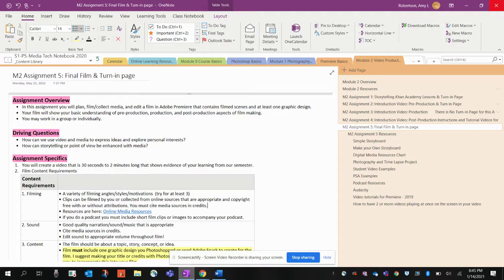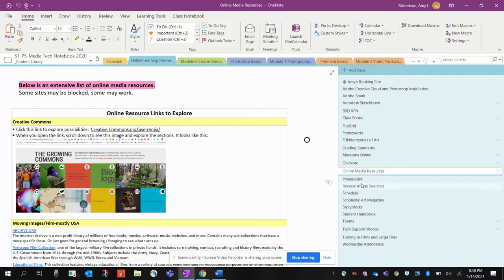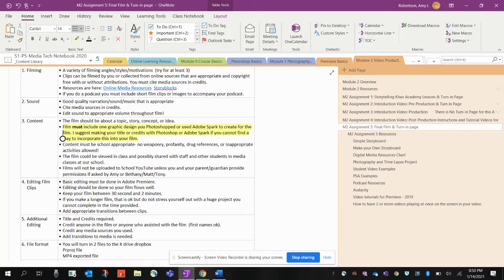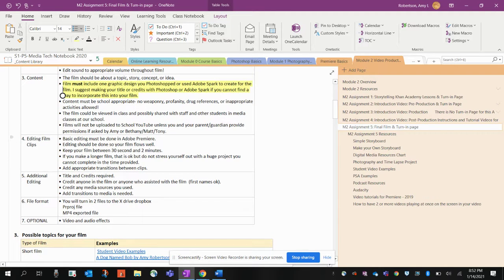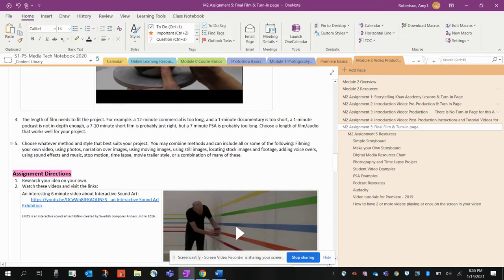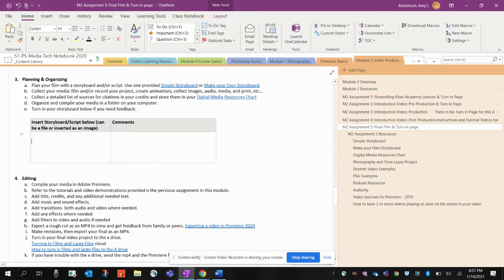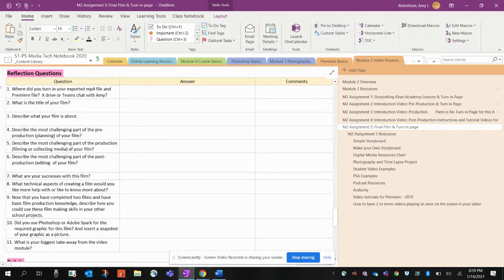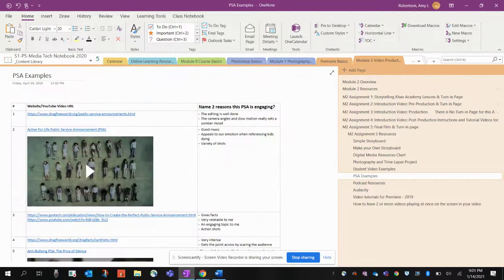Final Film Overview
The video explains the final film project.